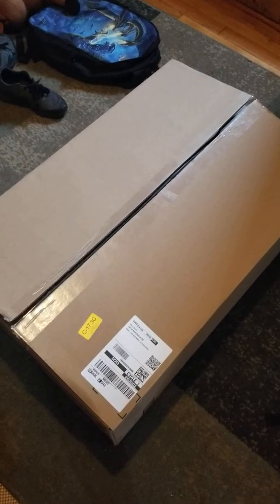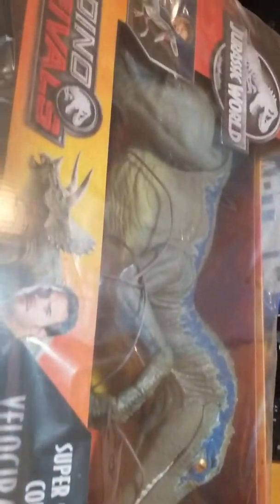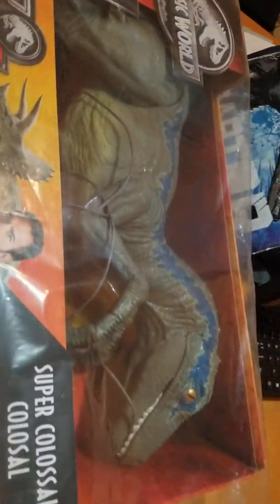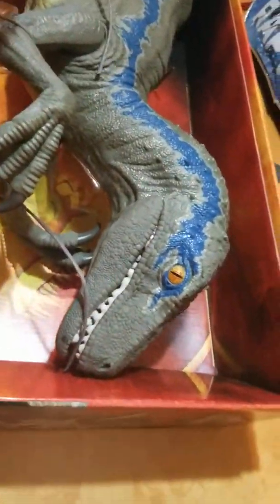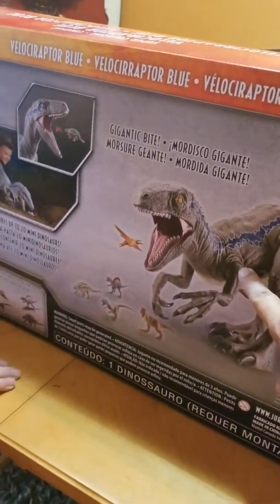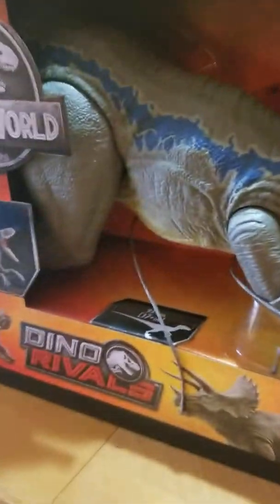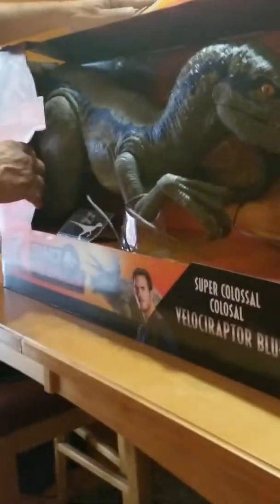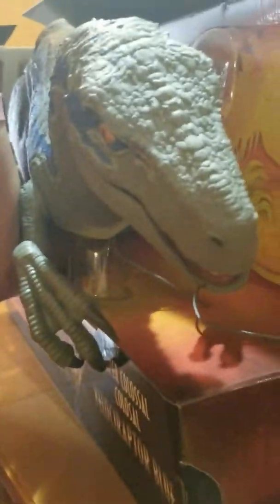Super Colossal Velociraptor Blue Review Part 1.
Review of Super Colossal Raptor Blue.